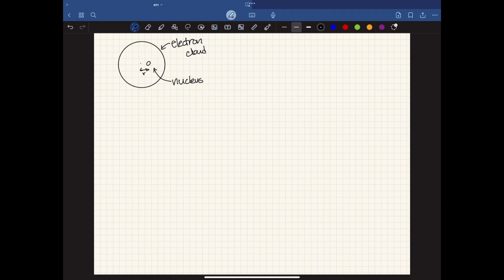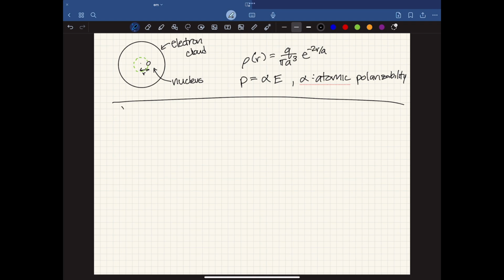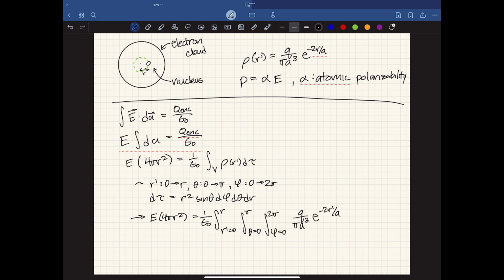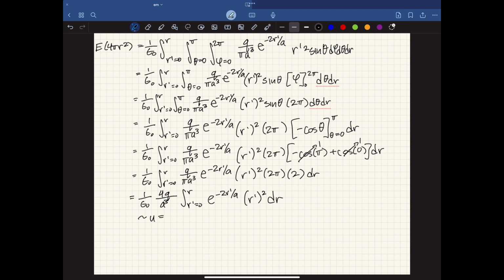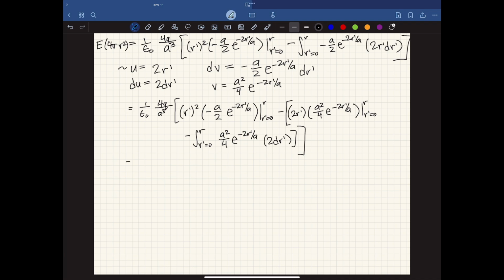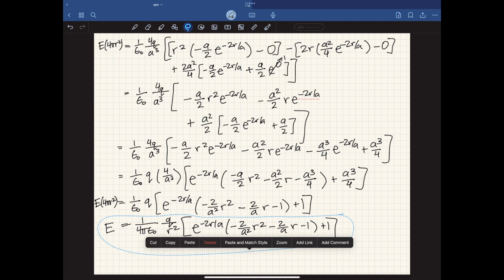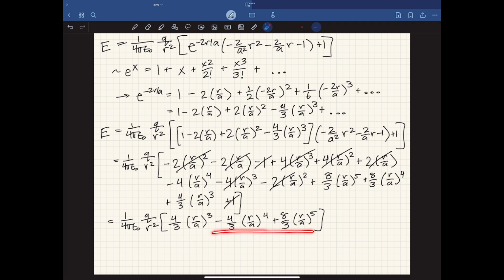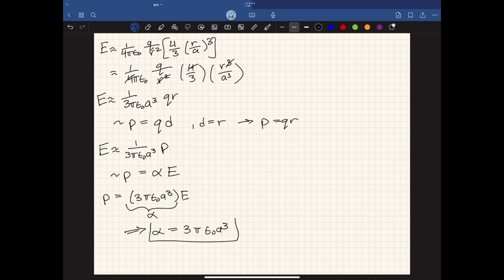Griffith E&M Problem 4.2 Solution (By Angelica S Whisnant)